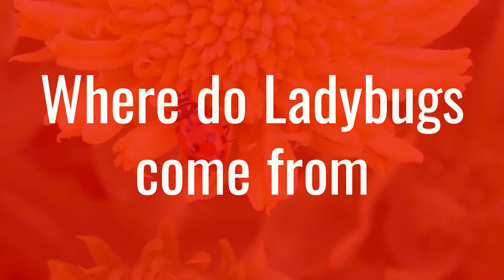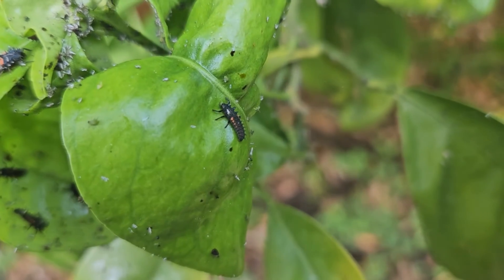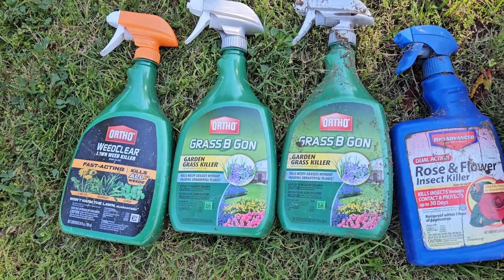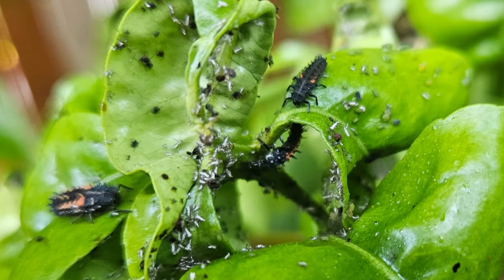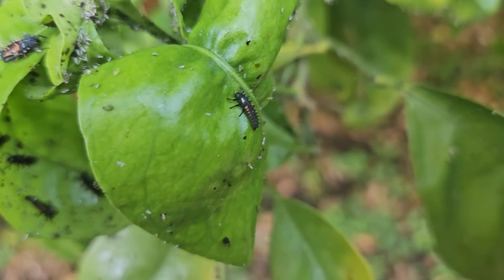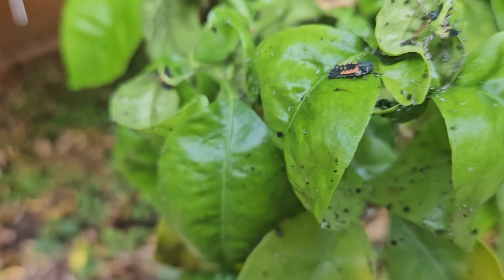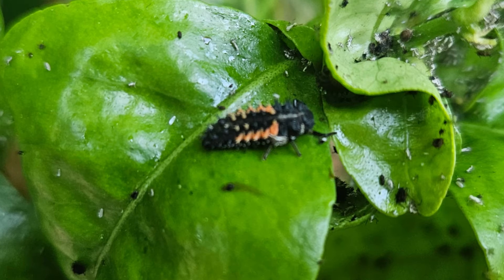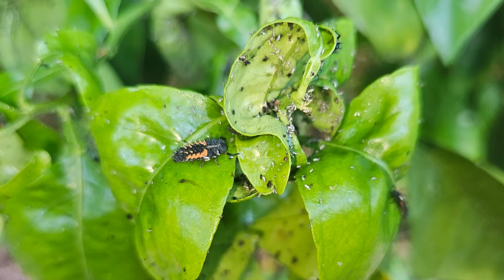Where do Ladybugs come from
Ladybugs are one of the most enchanting insects in our world.  This video shows the development stages of this wonderful little bug, from egg to larvae to pupa to adult.